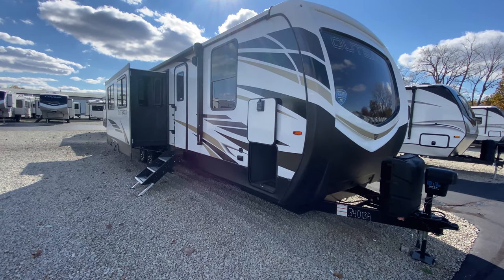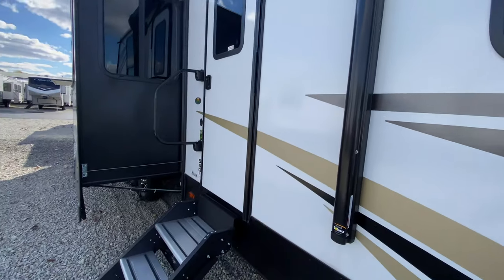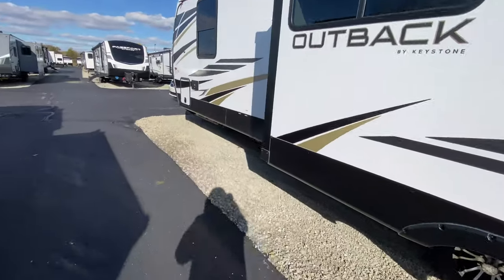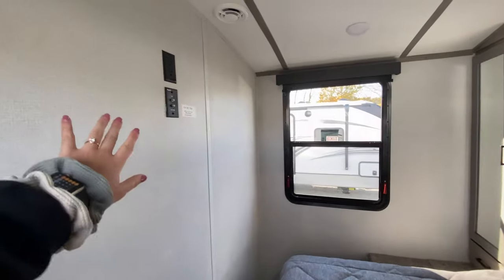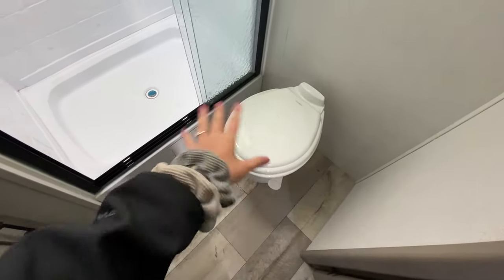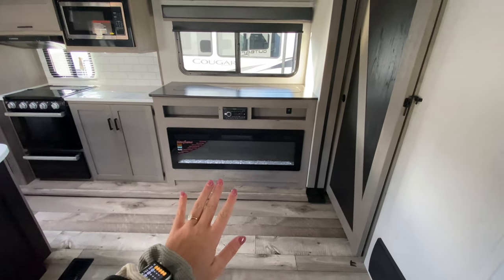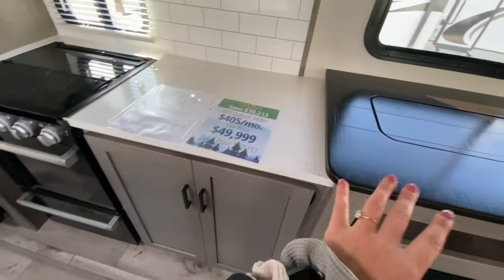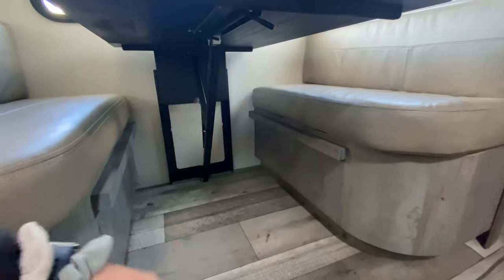Taking A Tour Of The Modern Farmhouse 2021 Outback 340BH Travel Trailer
Your search is over! We've found the stylish, biggest, most unique travel trailer out there! Who doesn't love a good modern/ farmhouse interior with still lots of features & storage options?